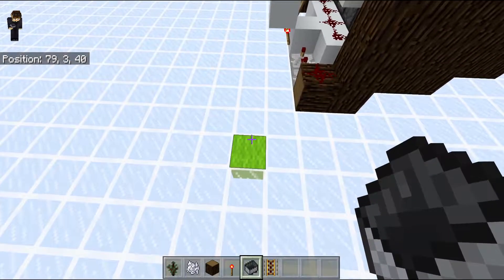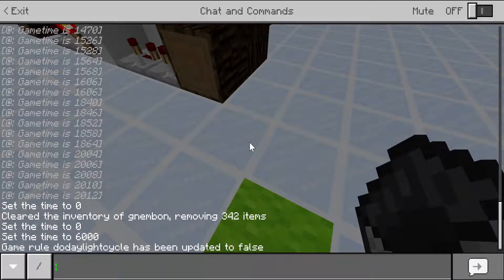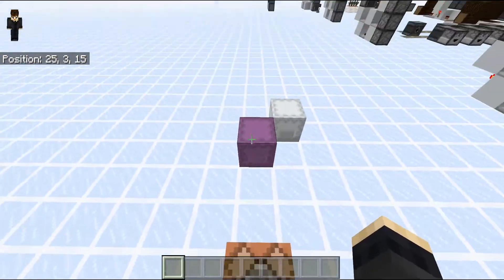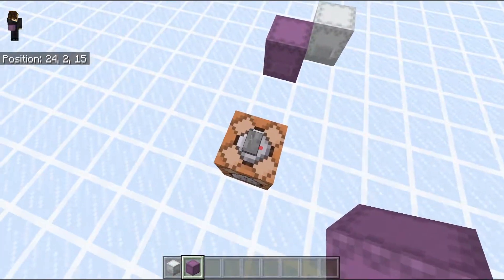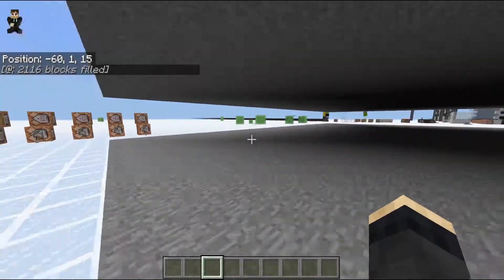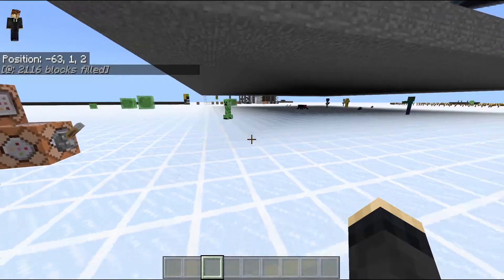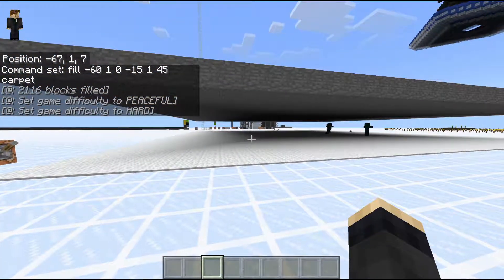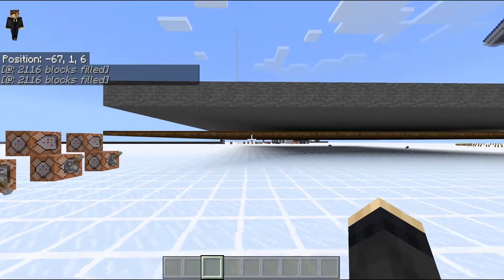Minecraft - AUTOMATIC MOB GRINDER - AFK XP FARM - Tutorial PS4 , PE , XBOX , PS3, WII U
Minecraft is a sandbox video game created and designed by Swedish game designer Markus "Notch" Persson, and later fully developed and published by Mojang. The creative and building aspects of Minecraft allow players to build with a variety of different cubes in a 3D procedurally generated world. Other activities in the game include exploration, resource gathering, crafting, and combat.Minecraft is a three-dimensional sandbox game that has no specific goals for the player to accomplish, allowing players a large amount of freedom in choosing how to play the game.Gameplay is in the first-person perspective by default, and players have the option to play in third-person.The game world is composed of rough 3D objects—mainly cubes and fluids—representing various materials, such as dirt, stone, ores, tree trunks, water and lava. The core gameplay revolves around breaking and placing these objects. These blocks are arranged in a 3D grid, while players can move freely around the world. Players can "mine" blocks and then place them elsewhere, which allows for constructions to be built.